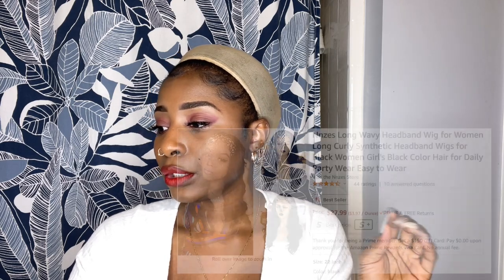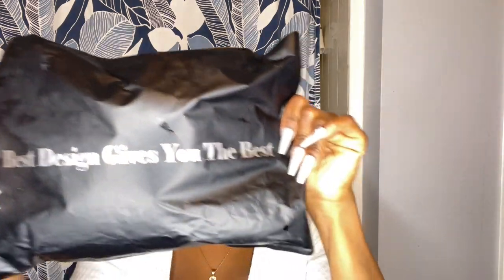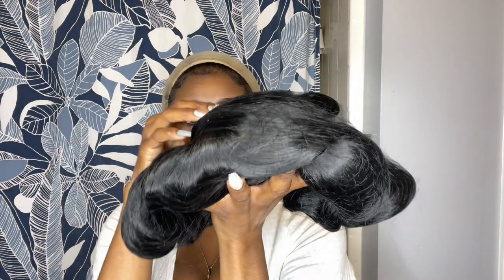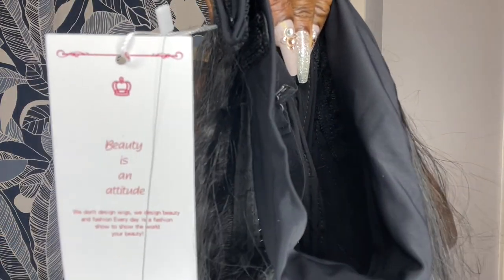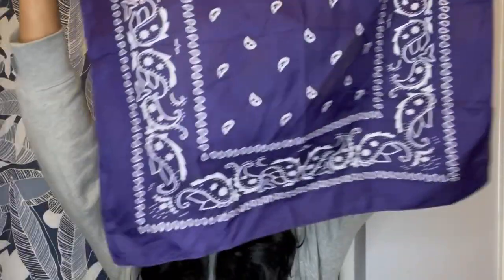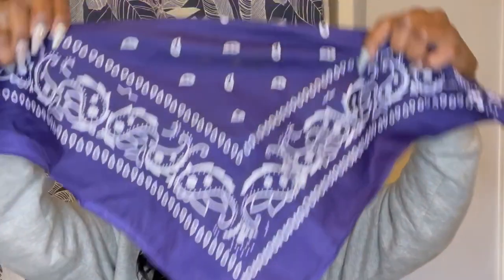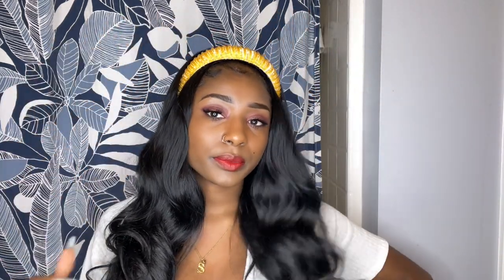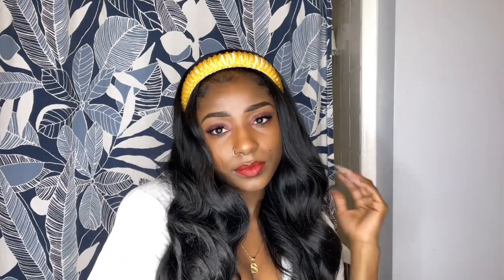22” BODY WAVE HAIR UNDER $50* | AMAZON HAIR REVIEW | GLUESS WIG | HEADBAND WIG PT 2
Protective styles for black women with these glue less wigs. They save you so much time as well. I hope you ladies enjoy this video!

Direct link to hair